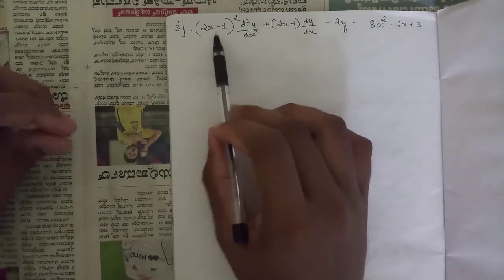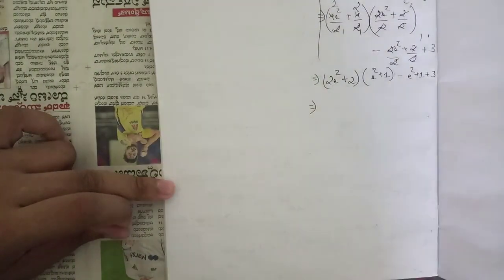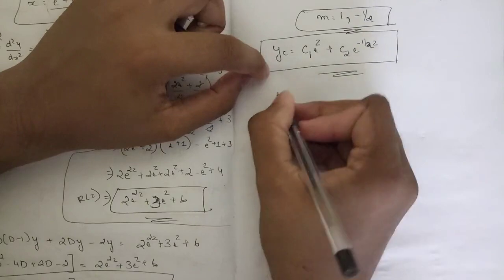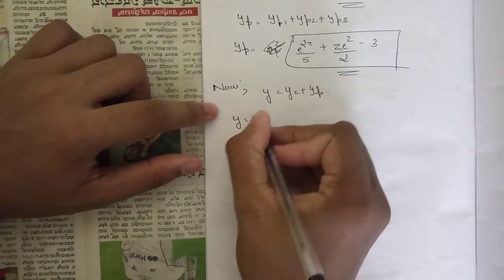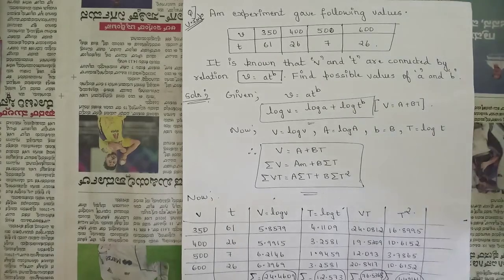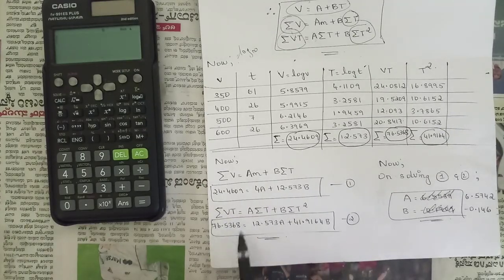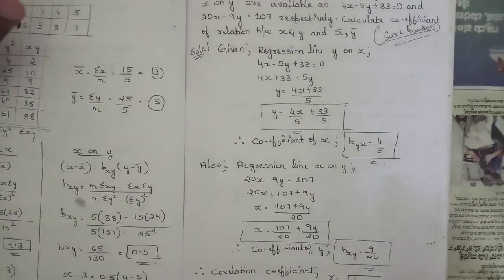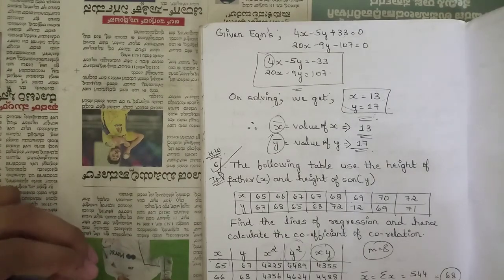10 Maths Model Question Paper 1 8 b,9 a,b Solution 3rd Sem BMATEC301 ECE 2022 Scheme VTU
Time stamps:
00:00-8b
16:05-9a
22:32-9b

vtu academy
3rd sem ECE model question paper
ECE 3rd sem model question paper
3rd sem maths model question paper
Model question paper solution
3rd sem maths important questions
3rd sem 2022 scheme maths model question paper